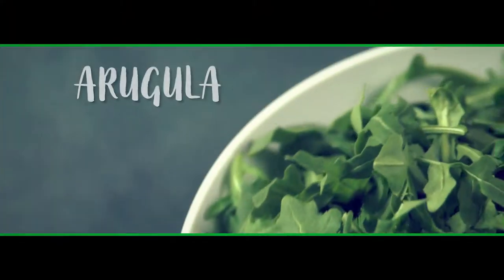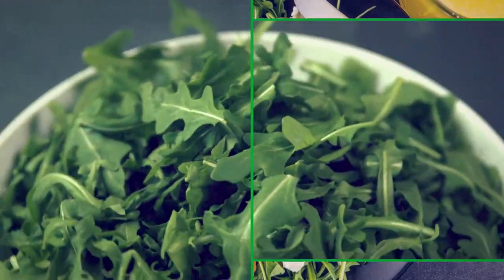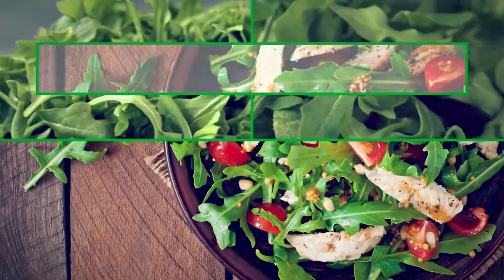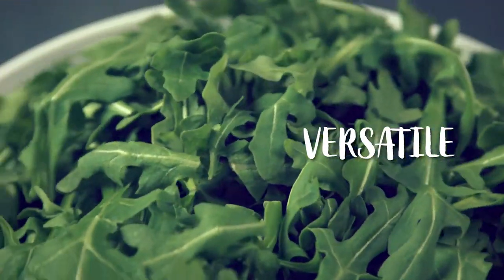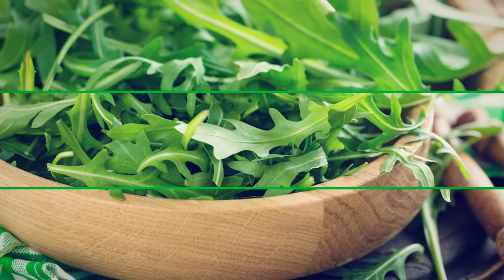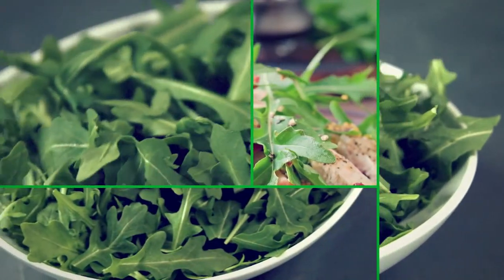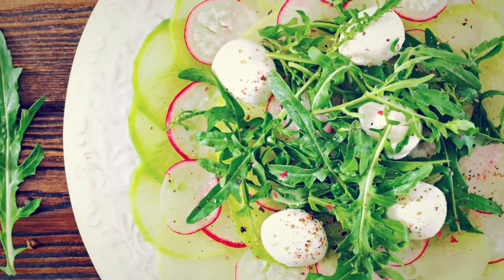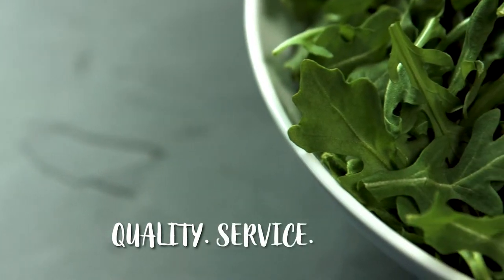Taylor Farms Foodservice Arugula